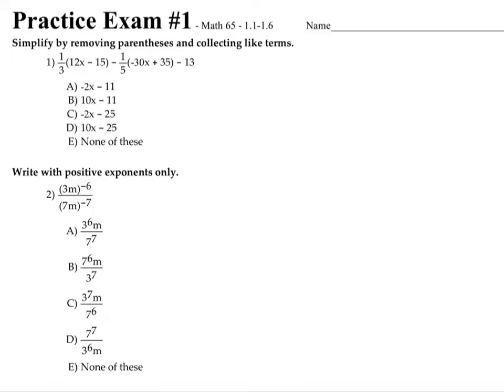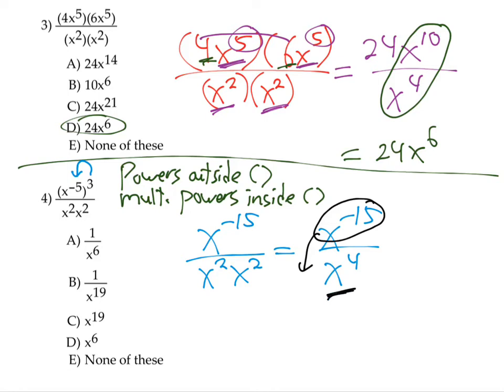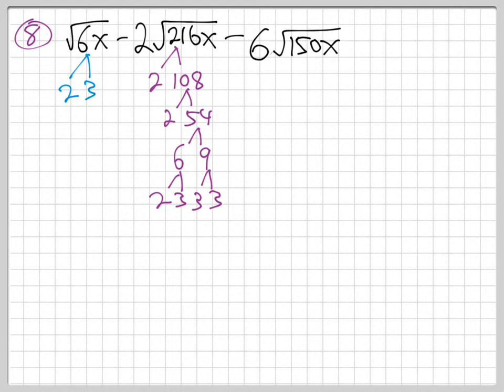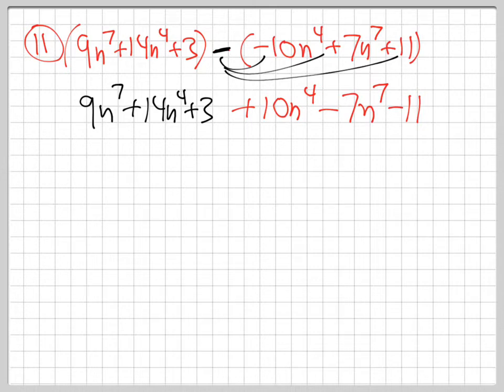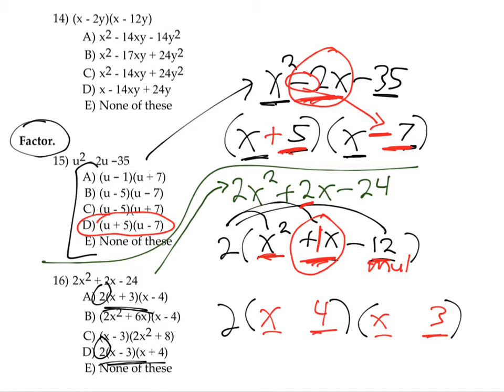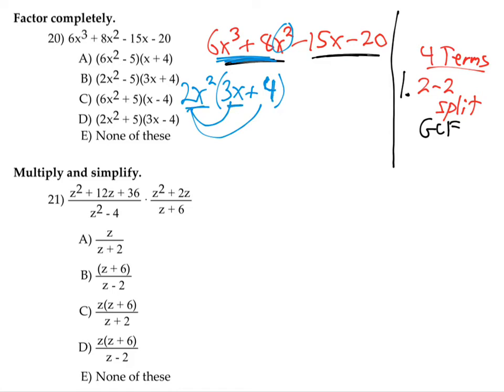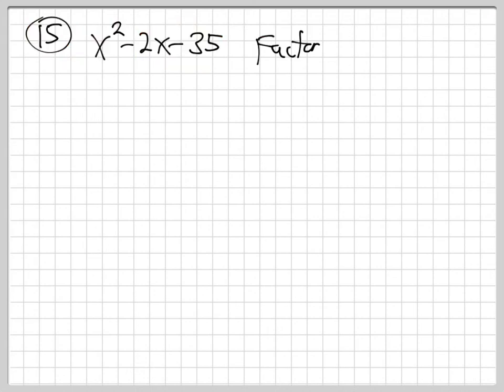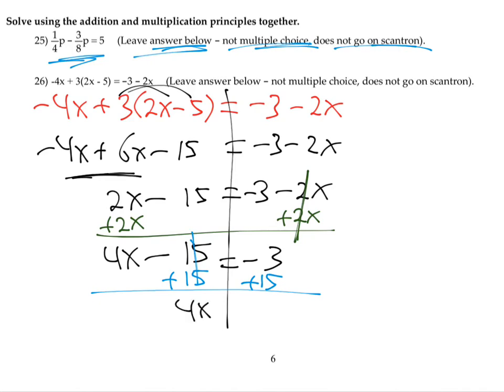m65-prac exam 1